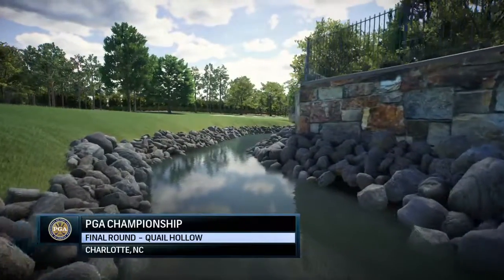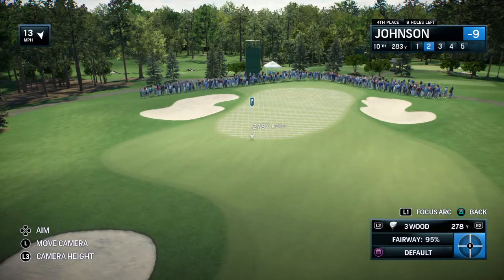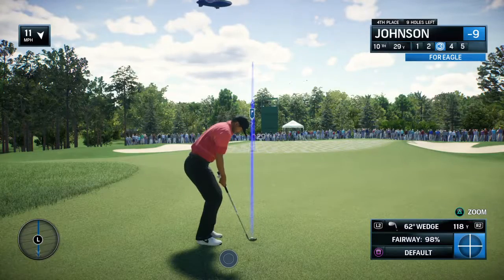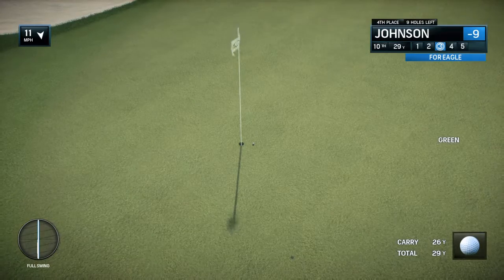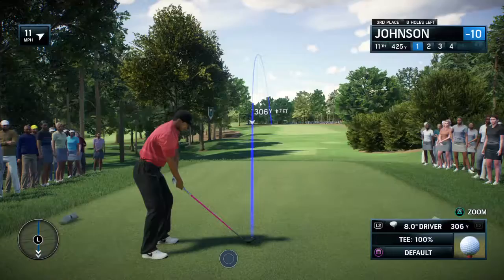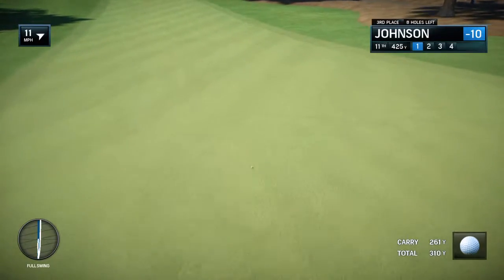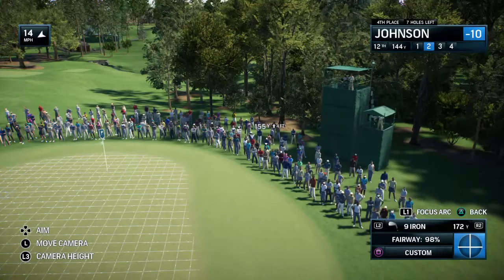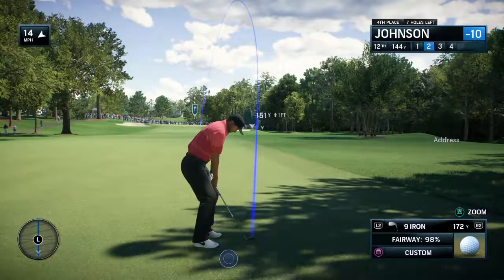EA SPORTS™ Rory McIlroy PGA TOUR®_For the FedEx cup'let's go